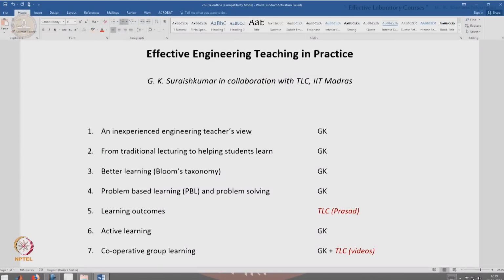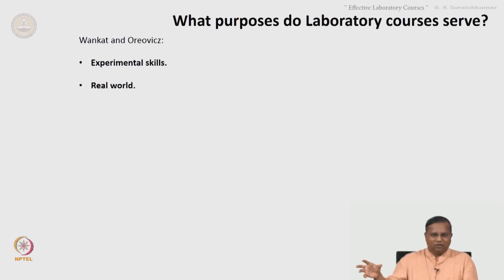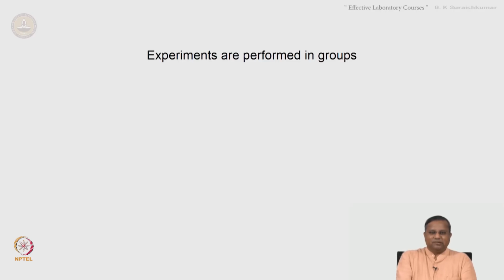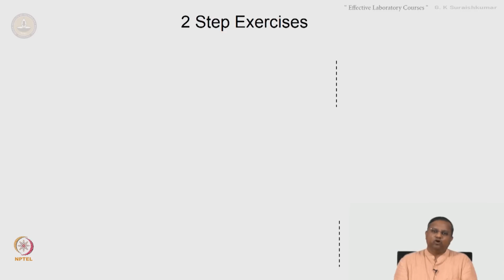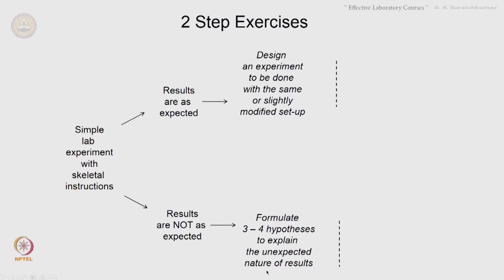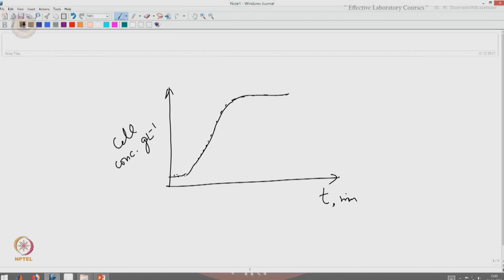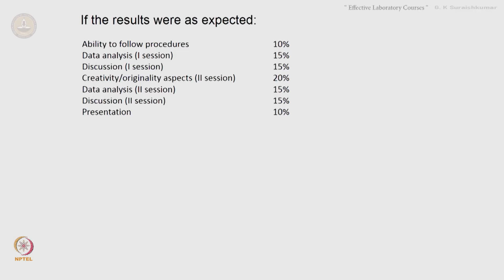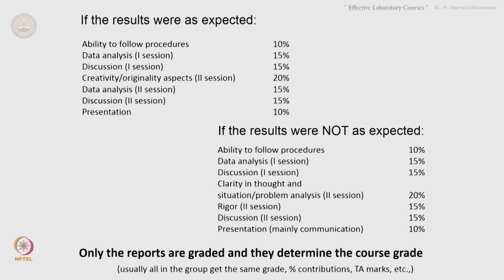Effective Laboratory Courses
Laboratory courses, cooperative learning

 To access the translated content:
1. The translated content of this course is available in regional languages.
 2. Regional language subtitles available for this course
 To watch the subtitles in regional languages:
 1. Click on the lecture under Course Details.
 2. Play the video.
 3. Now click on the Settings icon and a list of features will display
 4. From that select the option Subtitles/CC.
 5. Now select the Language from the available languages to read the subtitle in the regional language.